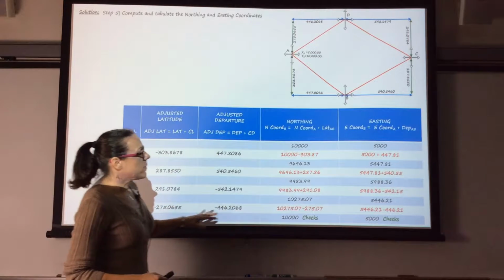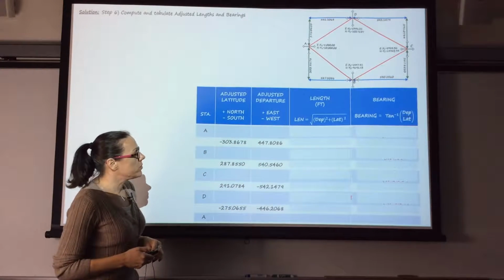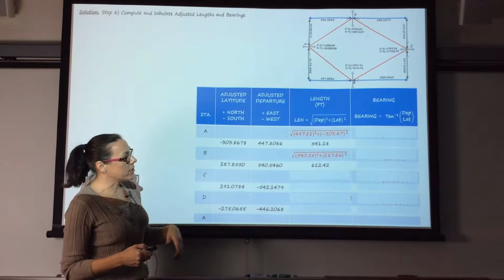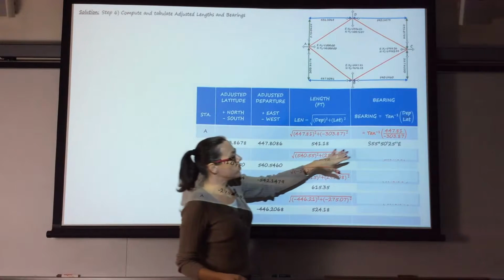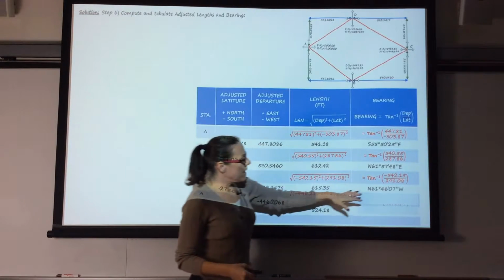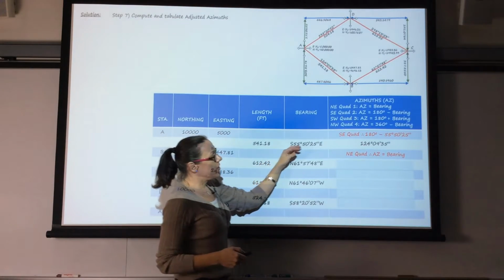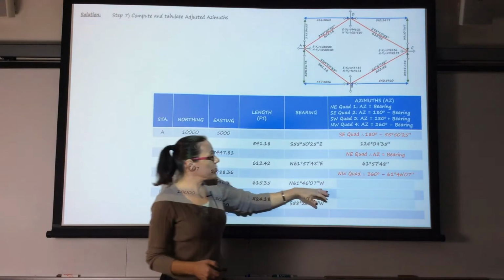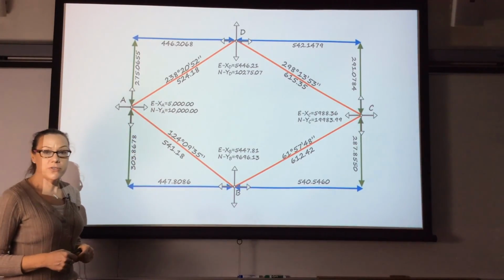Traverse Computation for Corrected Length and Azimuth